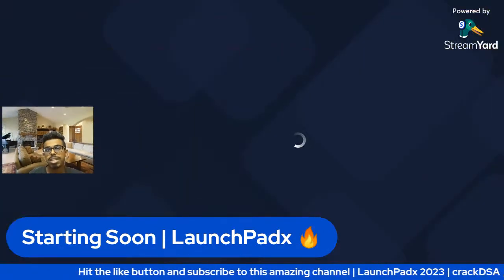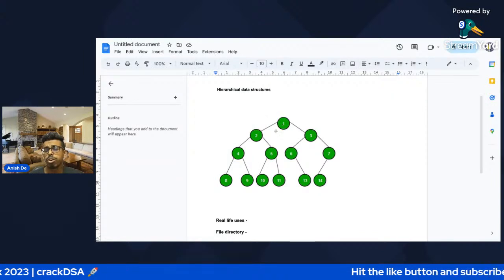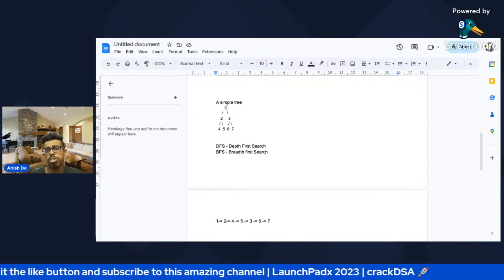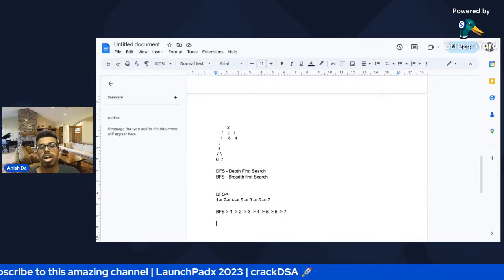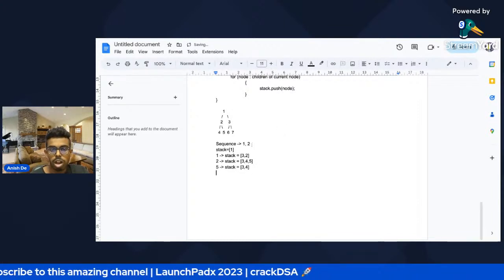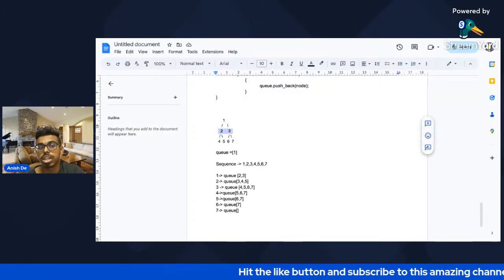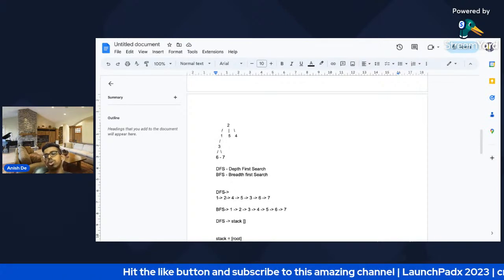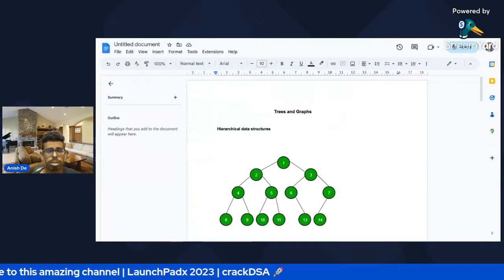Graph & Trees | DSA | LaunchPadx | crackDSA | Anish De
Join us for the first class of our LaunchPadx bootcamp where Anish De will be discussing the basics of Trees and Graphs.

Happy Coding ❤️